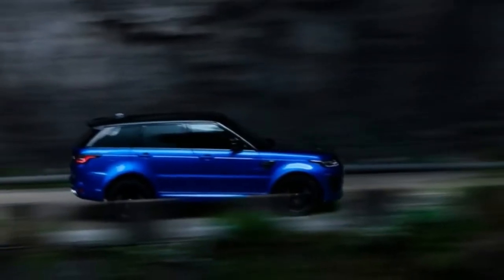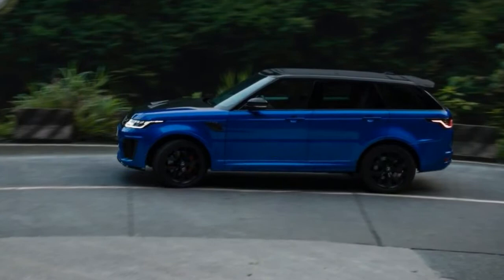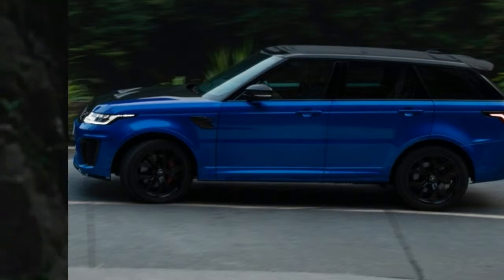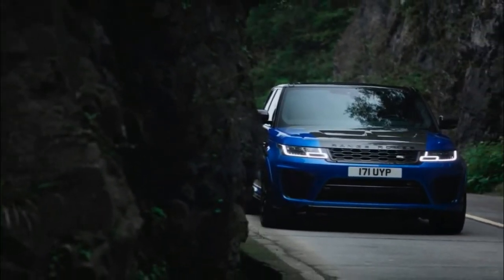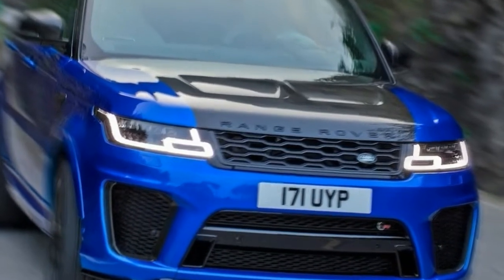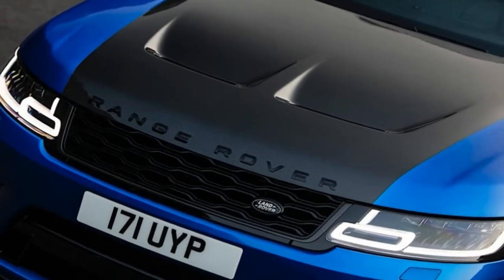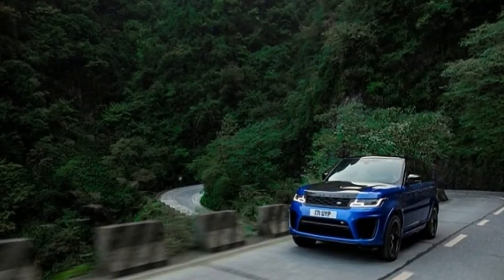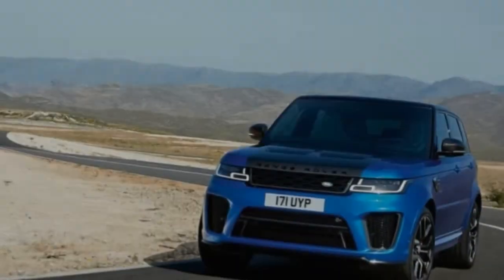Hot News !!! Range Rover Sport SVR 2018 Road Record – Supercar Beater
Hot News !!! Range Rover Sport SVR 2018 Road Record – Supercar Beater - There is no bolder testament to the inherent rightness of the Range Rover’s design and longevity that, as the model entered its 43rd year, it only then launched its fourth generation. Each of which, remember, has been launched with the company under different ownership.

This latest Range Rover’s internal codename is L405, and it is as revolutionary as at any time in the iconic 4x4’s history. Most interesting from an engineering standpoint is that it receives an aluminium monocoque; most interesting from a sales perspective is that it is now, from base model to range-topper, unashamedly a luxury model.There is no bolder testament to the inherent rightness of the Range Rover’s design and longevity that, as the model entered its 43rd year, it only then launched its fourth generation. Each of which, remember, has been launched with the company under different ownership.

This latest Range Rover’s internal codename is L405, and it is as revolutionary as at any time in the iconic 4x4’s history. Most interesting from an engineering standpoint is that it receives an aluminium monocoque; most interesting from a sales perspective is that it is now, from base model to range-topper, unashamedly a luxury model.

██████ GET DAILY UPDATES! NOW! ██████